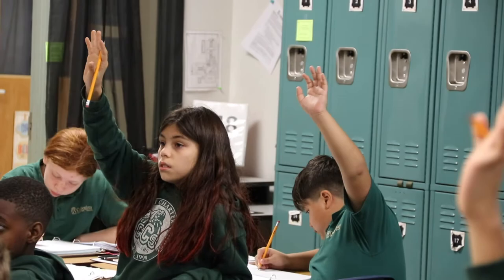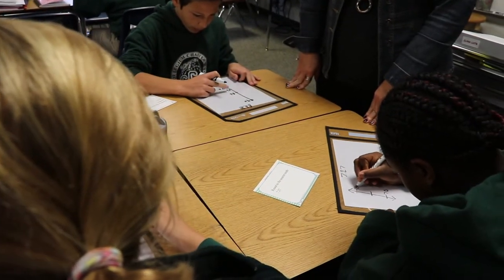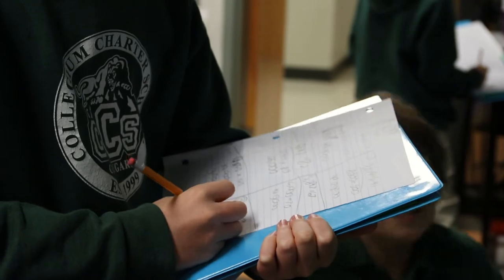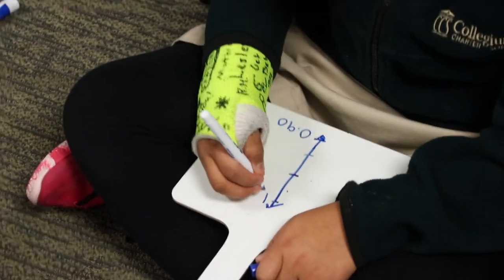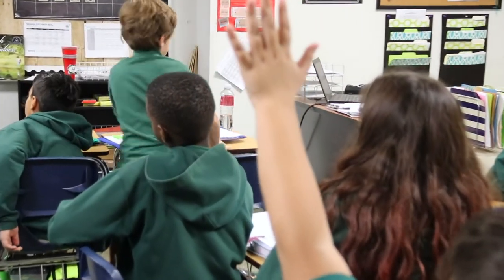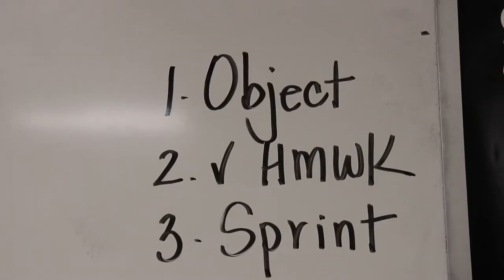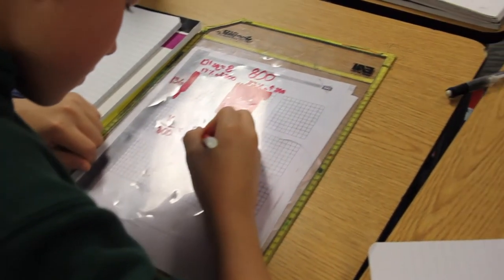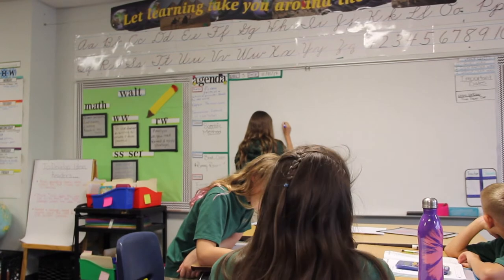Parent University: Eureka Math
Welcome to the second video in our 2017 Parent University video series. Our video demonstrates and highlights PA Common Core Mathematics and the Eureka Math Program currently implemented in Collegium K-6th grade classrooms.

If you have questions regarding PA Common Core Mathematics or the Eureka Math Program, please email our K-6 Curriculum and Assessment Coordinator, Mrs. Ammon .

Special thanks to Mrs. Cassner, Mrs. Rege, and their exemplary Collegium students.

For additional information on Eureka Math by Great Minds, please access